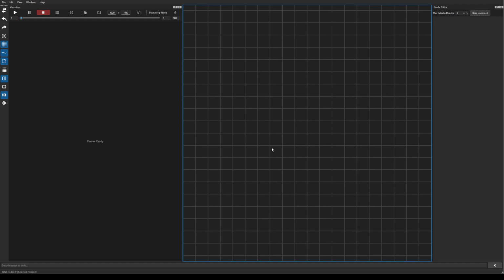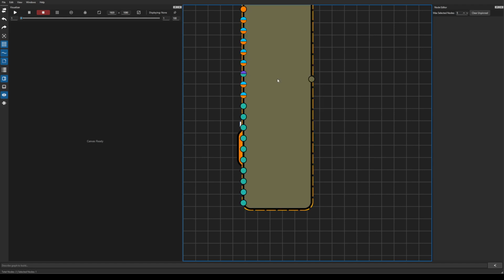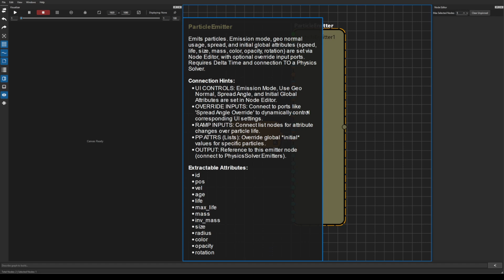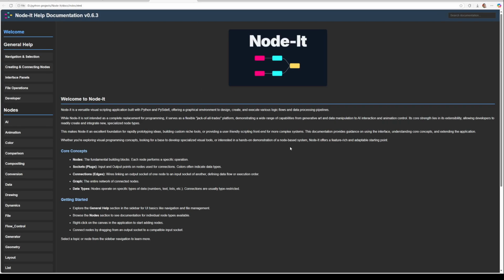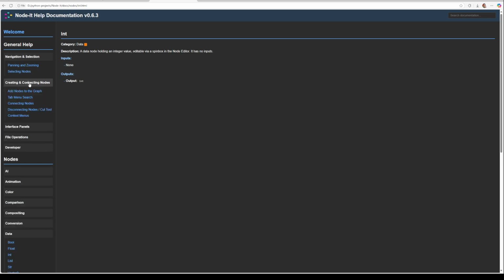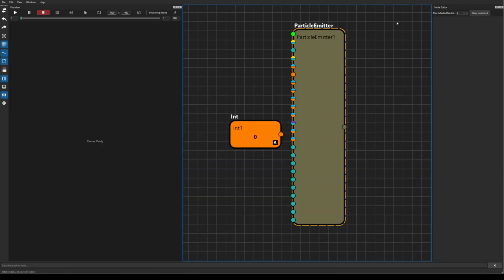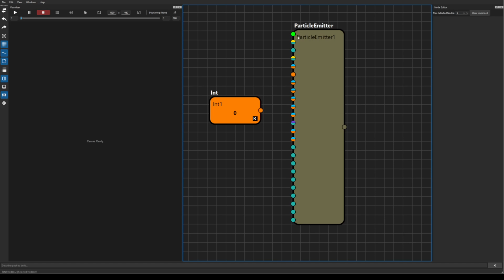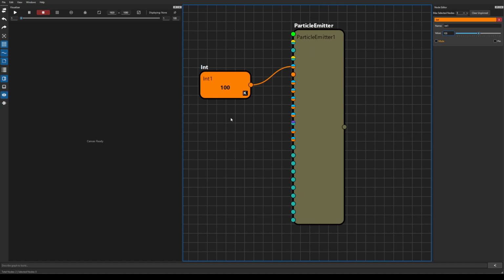Node-It User Tips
"Quick Node-It tips! Need a fast node overview? Hover over any node and hold 'H' for instant details and connection hints right on your graph.
For full documentation, just press F1 or find it in the 'Help' menu.
And for complex graphs, try Verbose Mode! Press 'V' to clearly see node instance names above each node and get all your input ports labeled directly on the graph. Press 'V' again to toggle it off. Super handy for clarity!
Hope these help you create faster!"